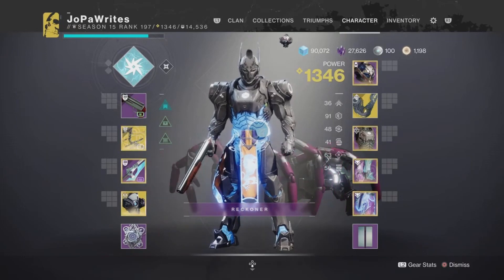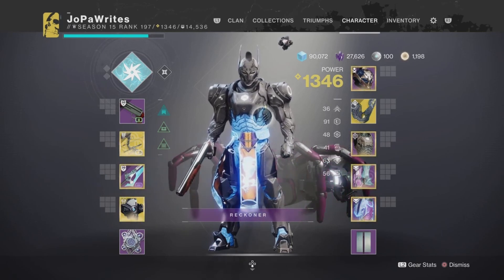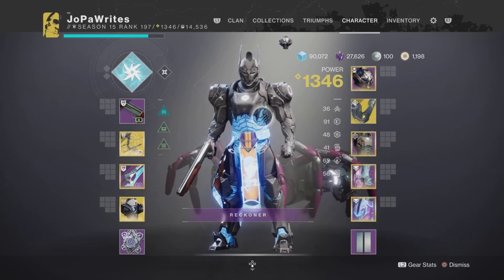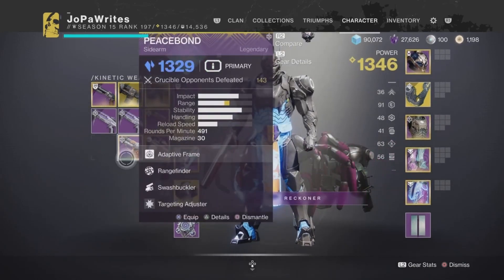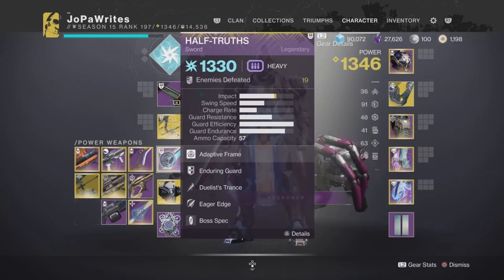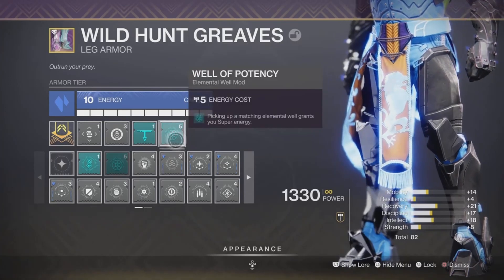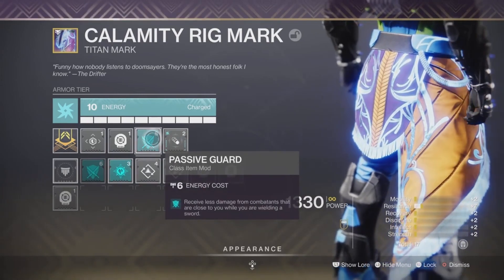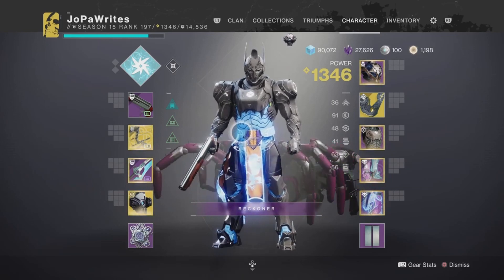Trinity Ghoul Titan Build Gives Me Raiden Vibes